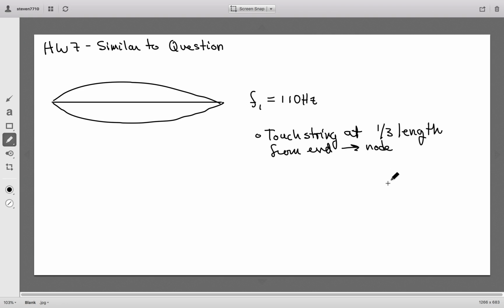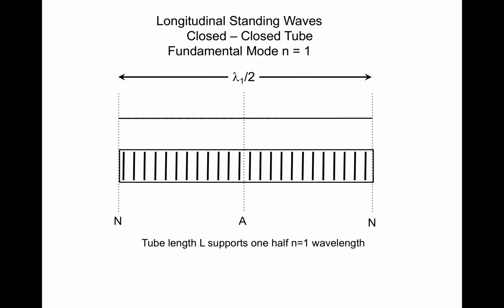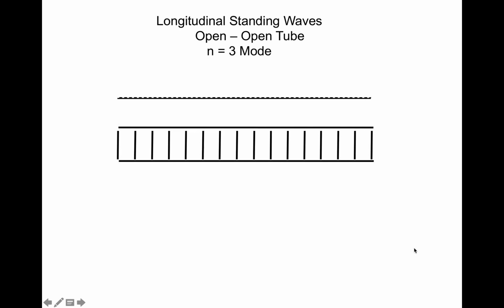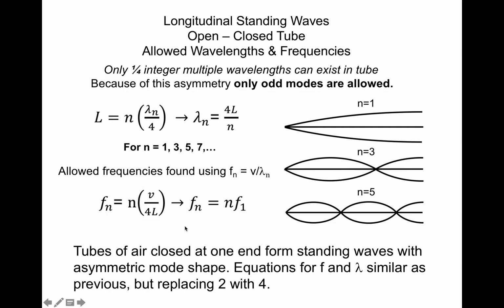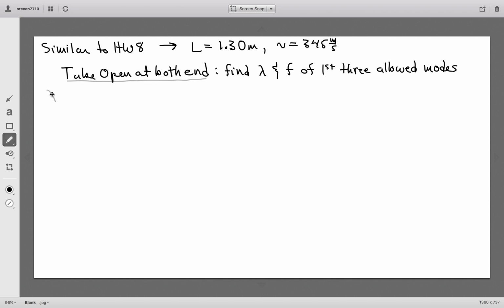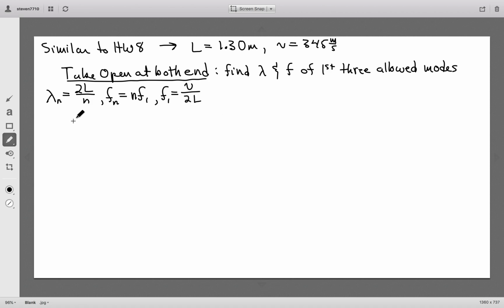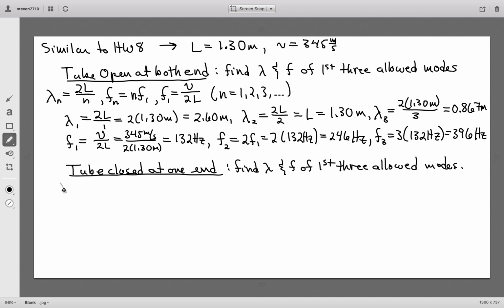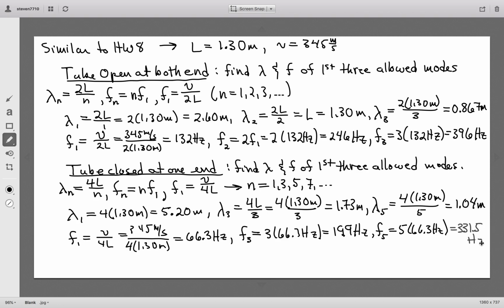LongitudinalStandingWaves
IIPHYS305-The Physics of Music
Lecture: Longitudinal Standing Waves
(Hints on HW7 and HW8 as well as lecture)